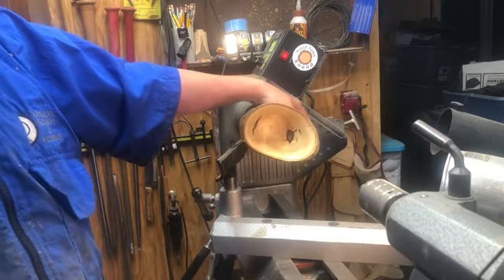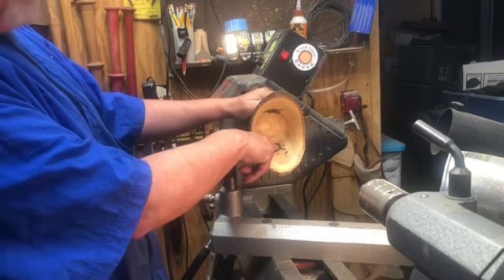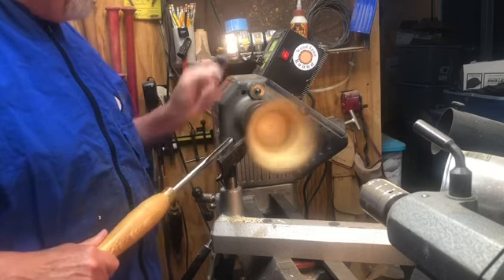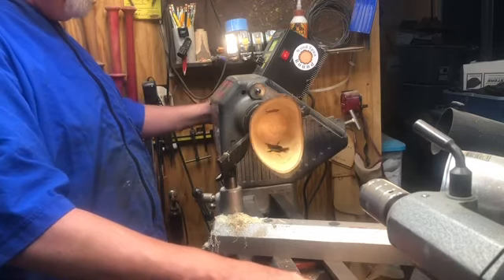Second Chance Pear & 300 Sub Give-a-Way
I turned this bowl in my father’s shop while my sister and brother-in-law were visiting. I started to go in to apply finish but found that the bowl was not close to my expectations of where it should be before finishing. In this video you see my process of second turning this bowl in preparation for finish.

I sanded to 320 grit before applying Howard’s Feed-N-Wax, applying it, allowing it to set-up, then buffing off by hand.

Second
This channel has reached 300 subscriptions. To celebrate I will give this bowl away. I will put all eligible names into a hat and draw the winner at 12:01 AM on 7/2/21. I’m sorry, but this time we need to restrict entries to US residents only. In the video I said that I needed to hear by the 3rd, but let’s make it 11:59 PM on 7/5/21. If I have not heard from the winner I will then draw from the rest of the entrants on 7/6.

Face Book Messenger - Doug Miller
Instagram direct message - WoodSpunRound
Email - revdoug at twc dot com